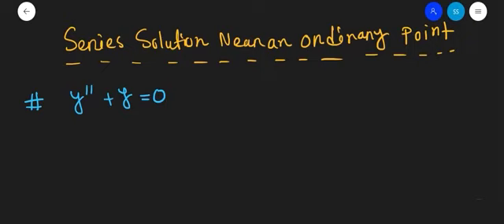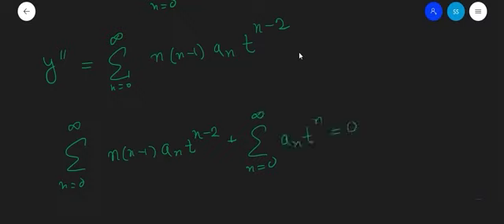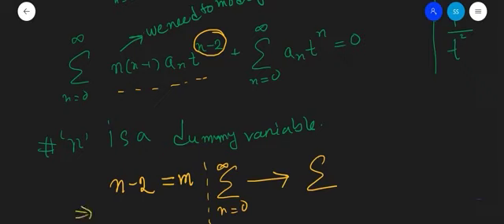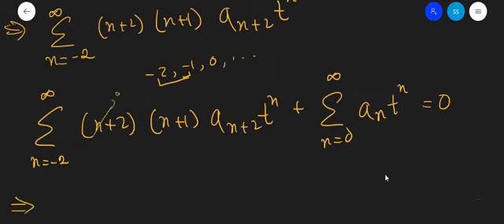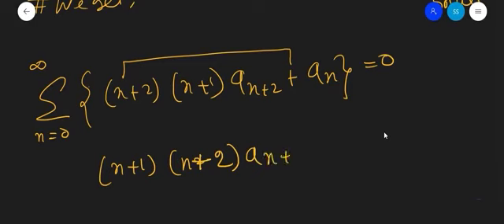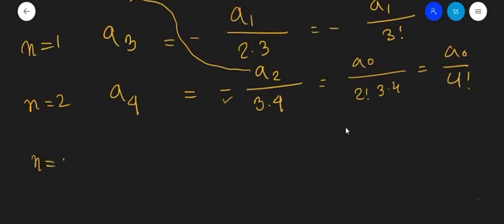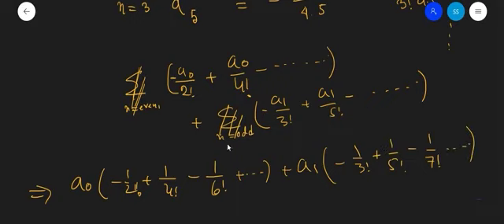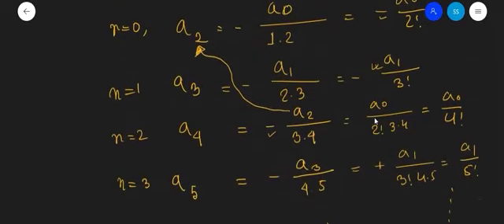Series solution near an oridinary point with example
In this video, we talk about the series solution of an ordinary differential equation about an ordinary point with simple examples.